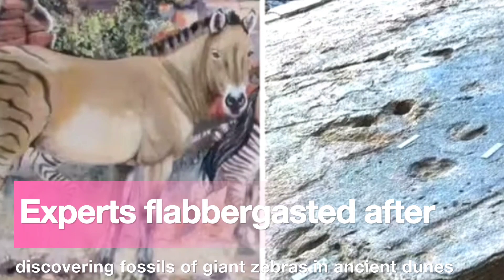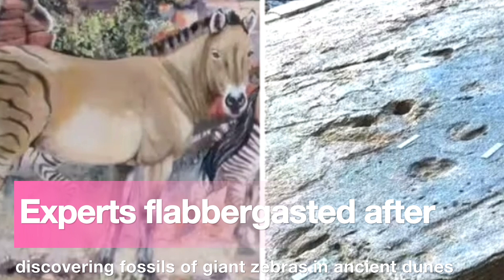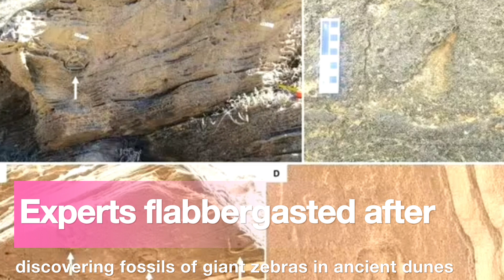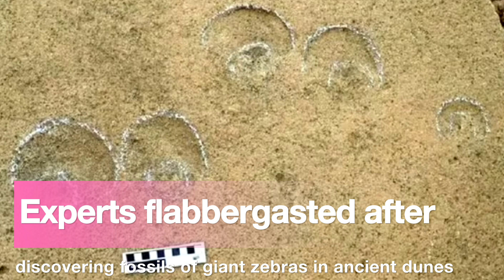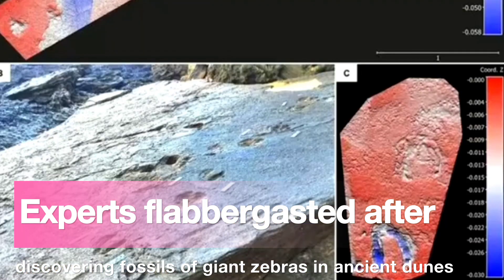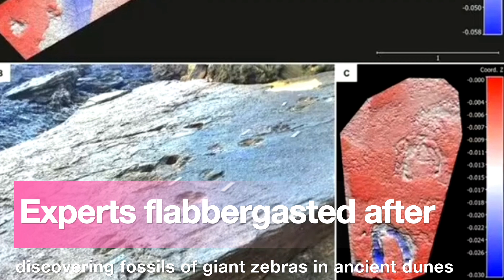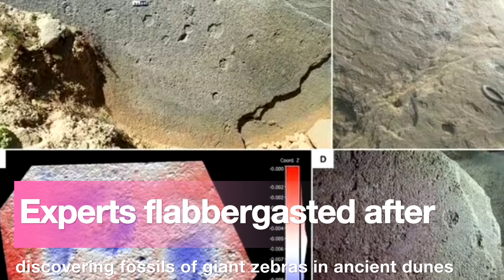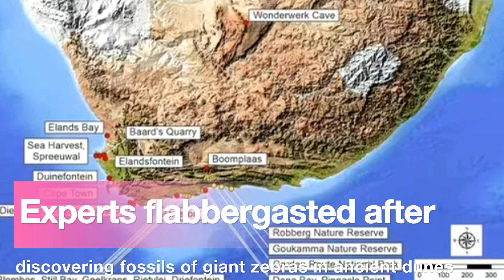Experts flabbergasted after discovering fossils of giant zebras in ancient dunes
The Giant Cape Zebra
by Dr Charles Helm of South Africa’s Nelson Mandela University and his colleagues

preserved in cemented dunes along the Cape south, coast near towns like Still Bay and Plettenberg Bay

As Dr Held notes, the finest-known equid trackway,a 50000-year-old set of 28 tracks,was found in Nevada, in the US. However, this was covered during the, construction of a prison in the 1930s, and is thus no longer accessible to study